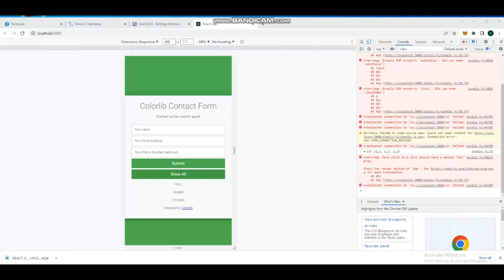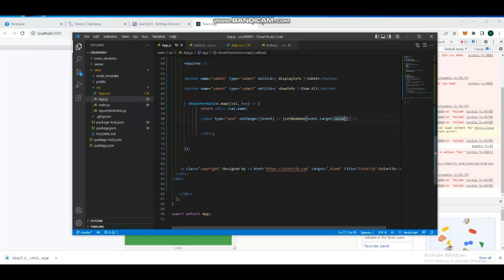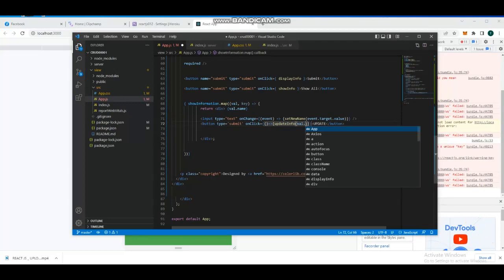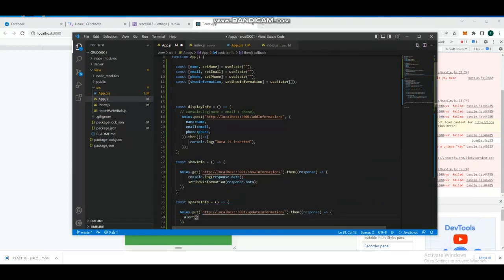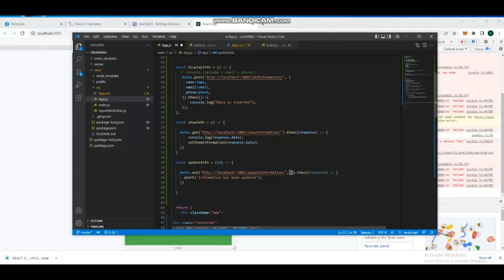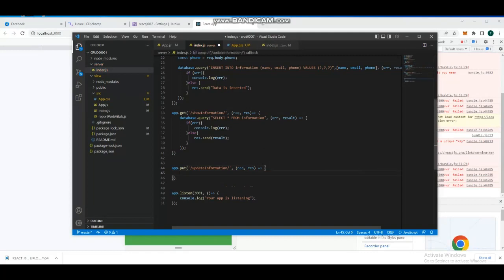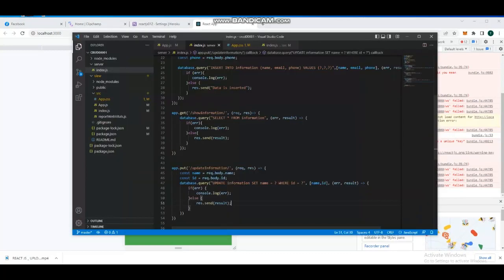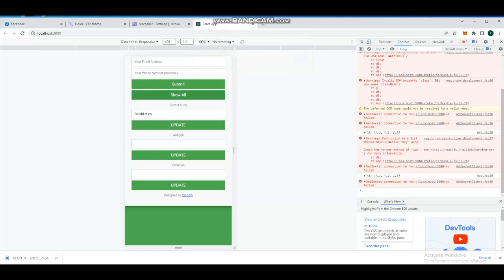REACT JS BEGINNERS CRUD SYSTEM | UPDATE FUNCTION PART 3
Hi! everyone, in this video i will teach you how to create a simple CRUD react system. This video is all about the UPDATE functionality in CRUD which means we will be now updating data from our REACT JS which will also go towards our server using EXPRESS JS once the data is emitted it will go thru our database which is hosted under cloudcluster.